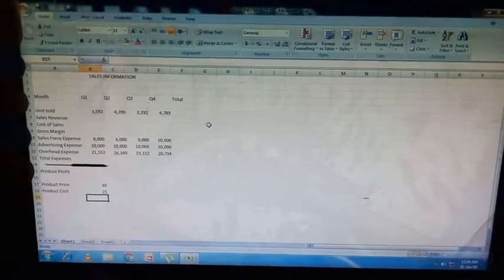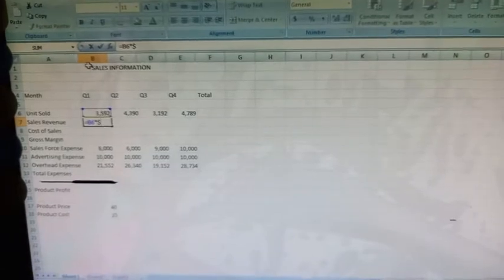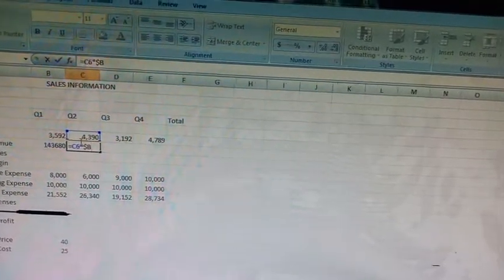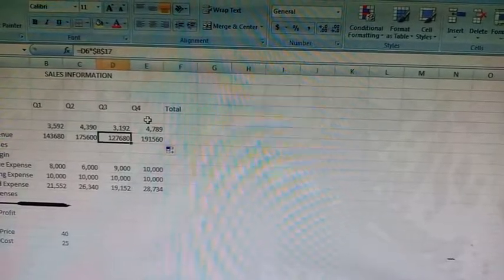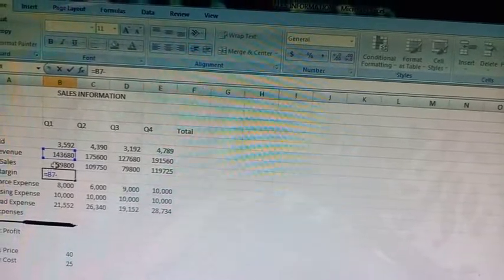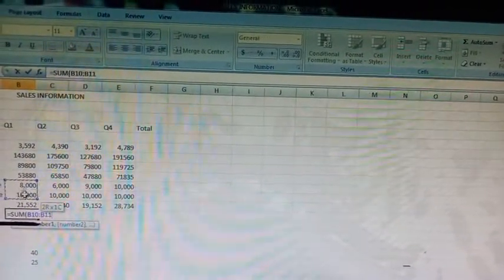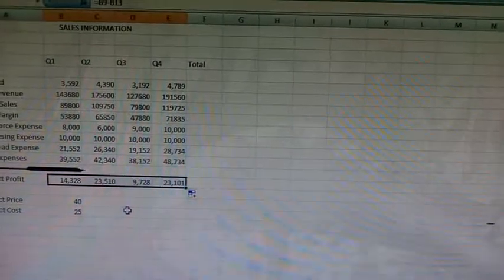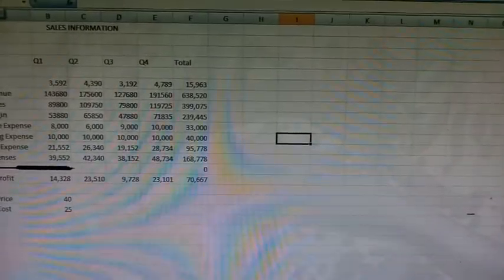Class 7 Computer/Using Formulas and Functions in Excel